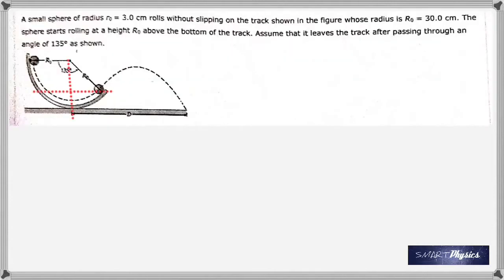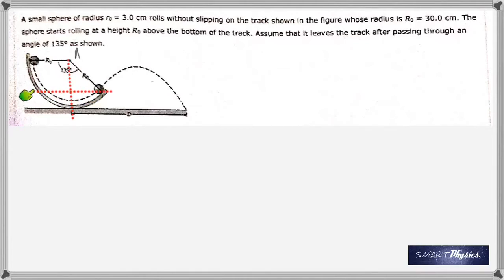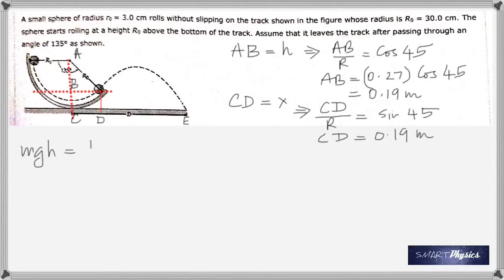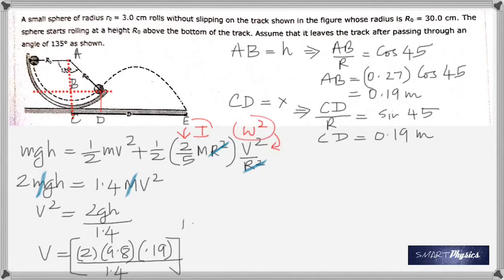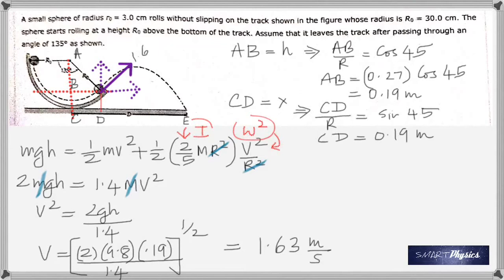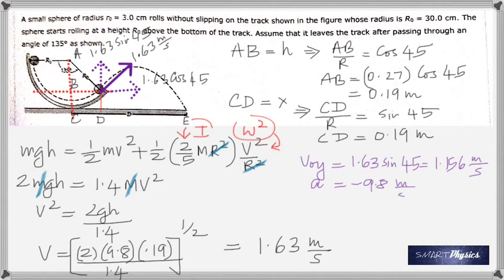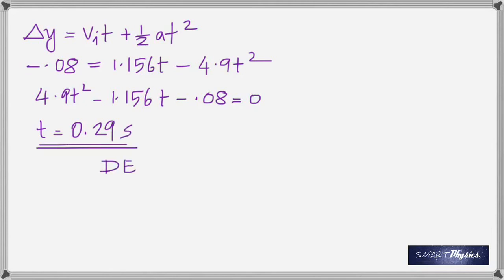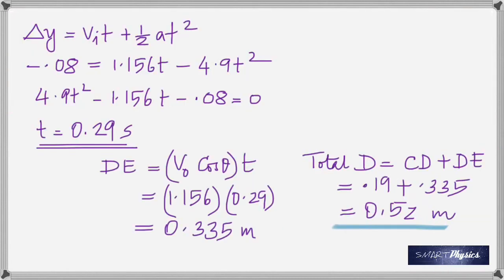Assignment Problem - Rotational Motion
Smart problem in rotational motion